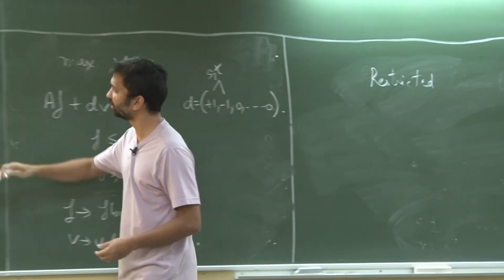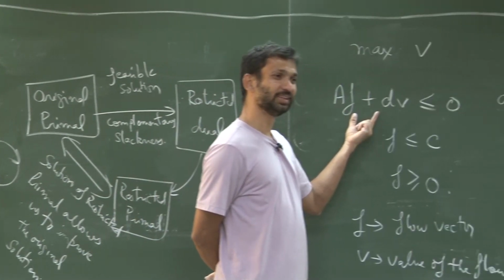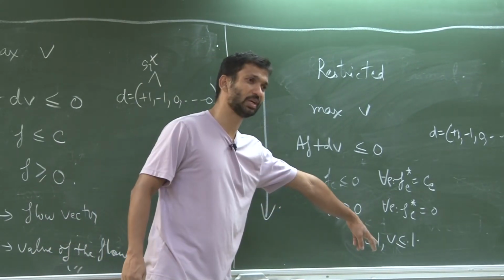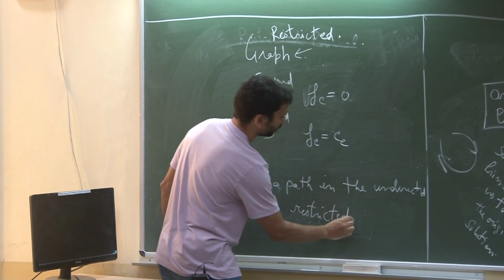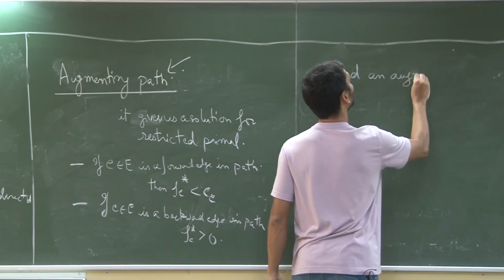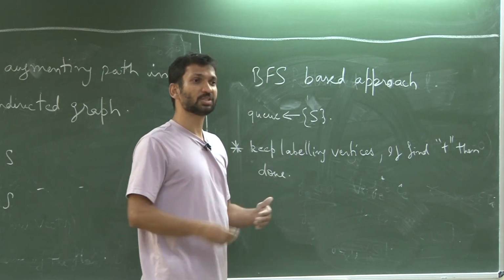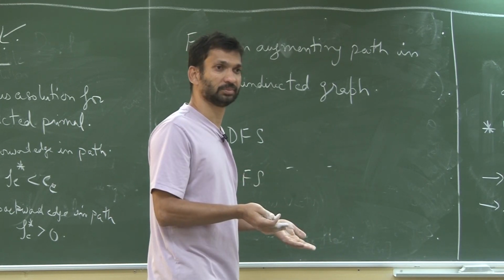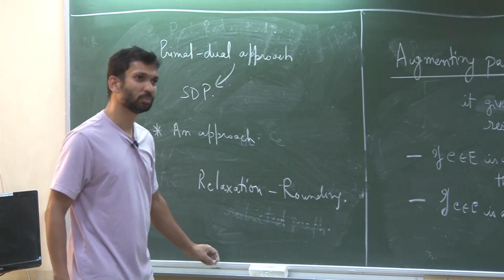Lecture 43 - Primal dual for max flow